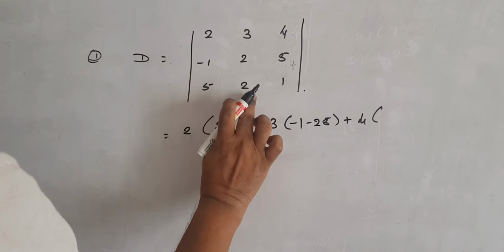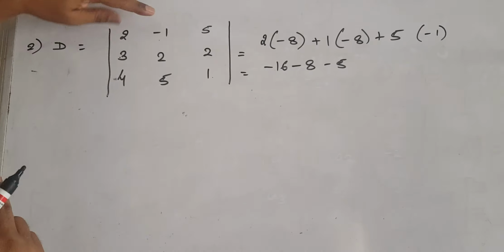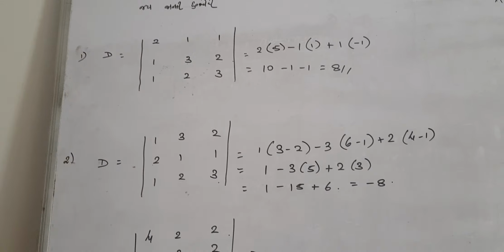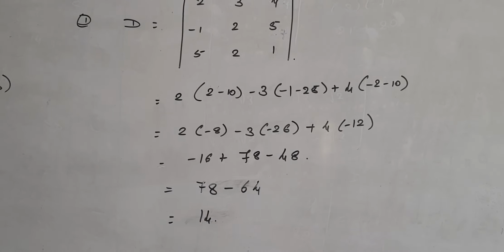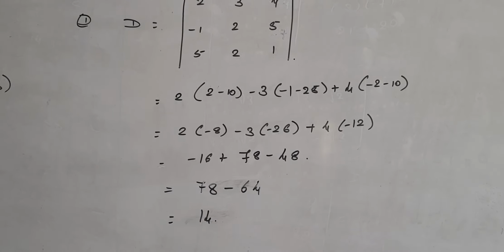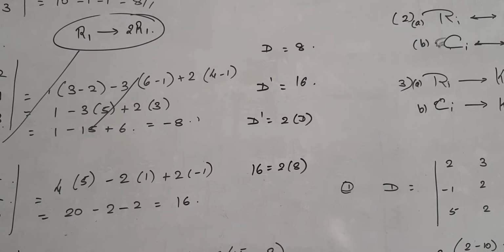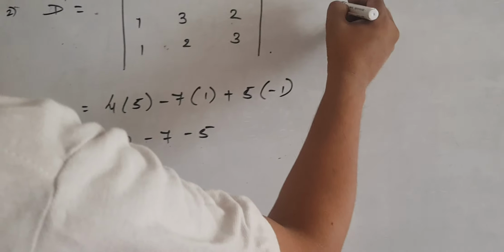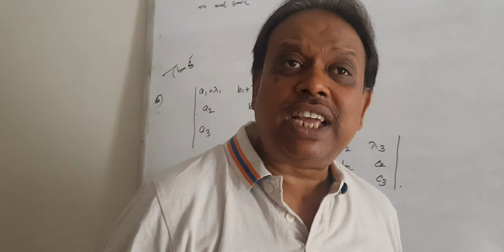12 science maths Determinant(2)